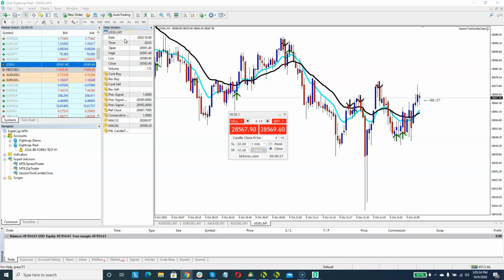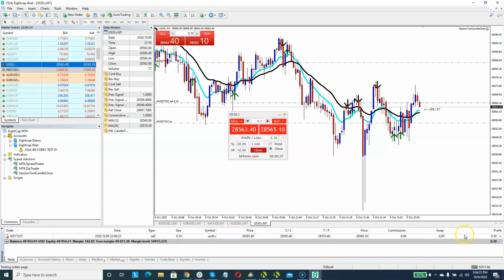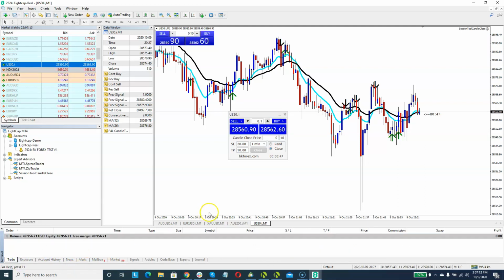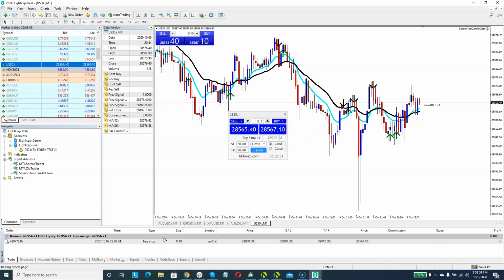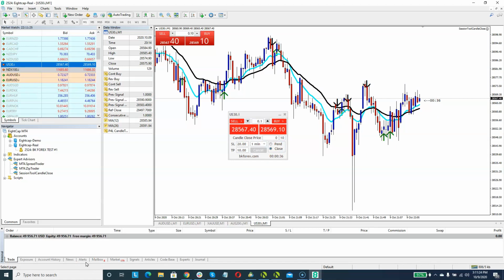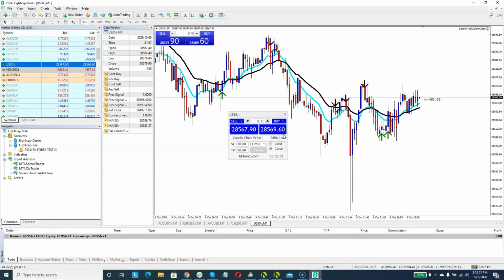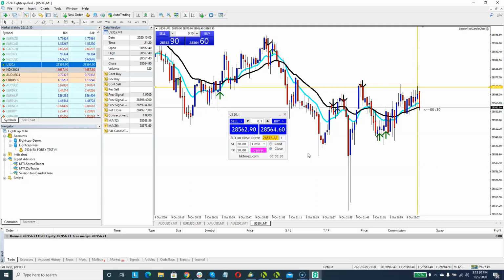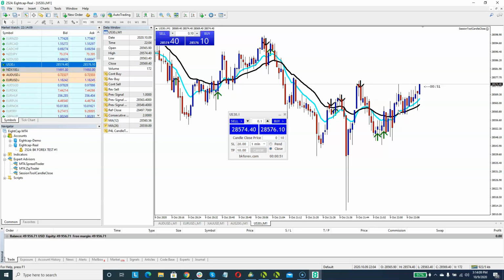The Best MT4 Trading Tool Ever Created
Want this tool? It's totally FREE with our BK Membership